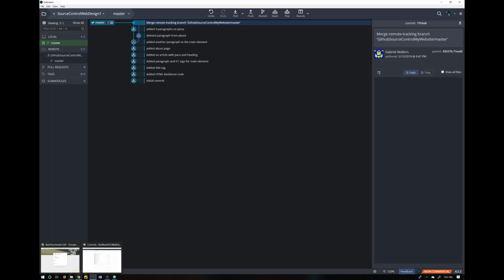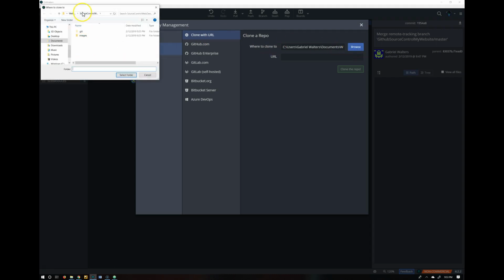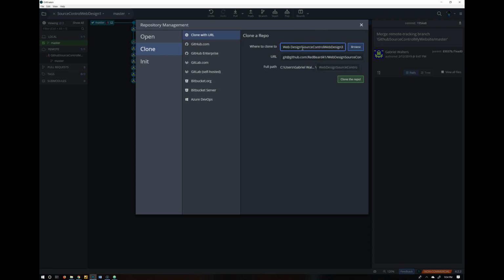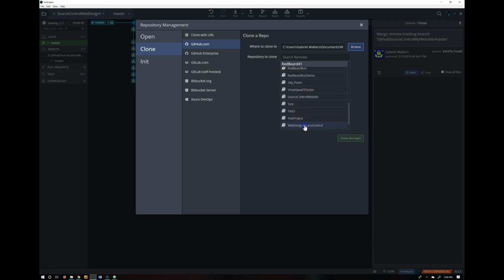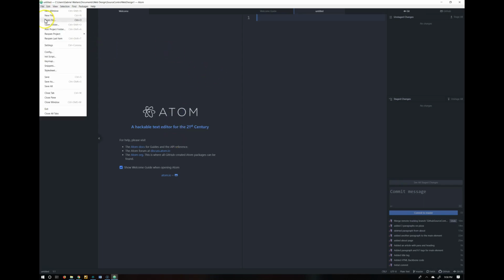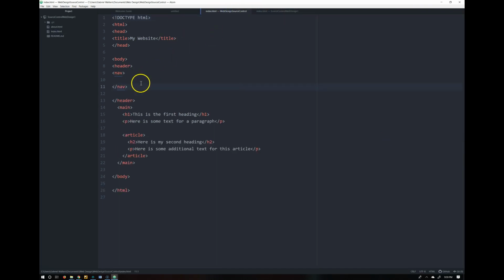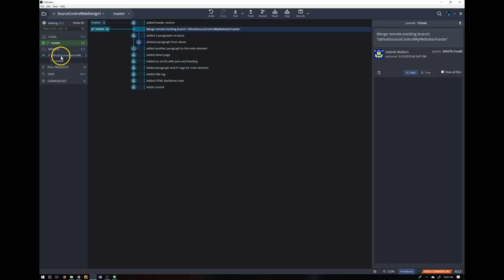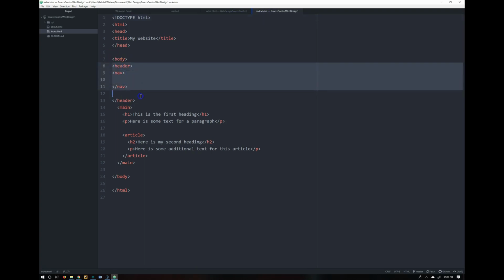local source control (creating repo from existing Github)